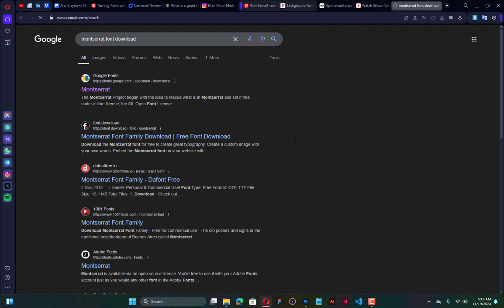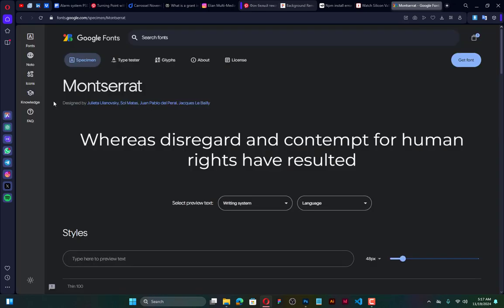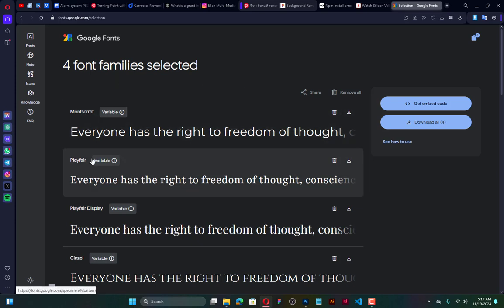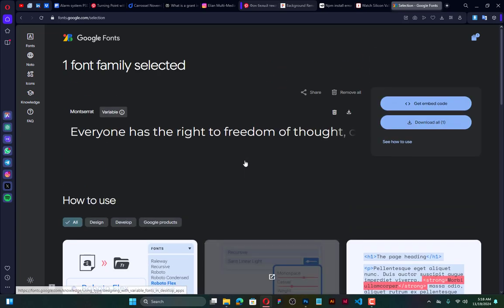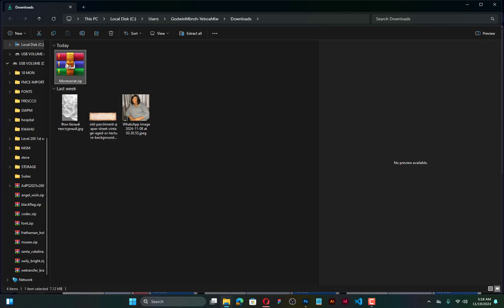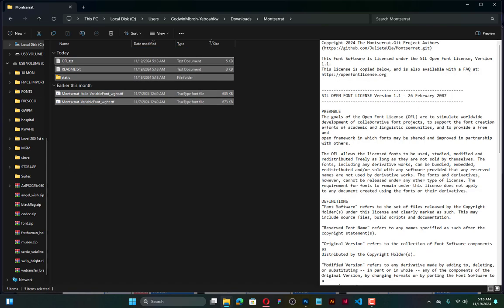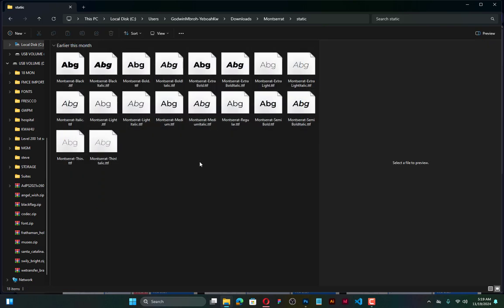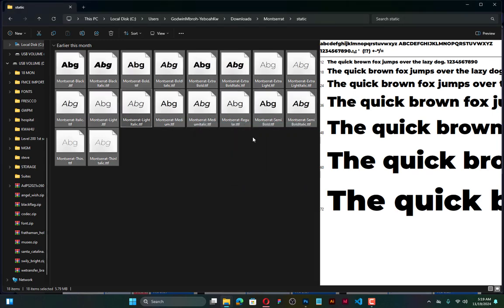How To Download & Install A Font| Lesson 8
In this video, we'll guide you through the process of downloading and installing fonts from various online sources. Whether you're looking to enhance your design projects or personalize your documents, you'll learn where to find high-quality fonts and how to seamlessly integrate them into your design software. By the end of this tutorial, you'll have the skills to expand your typography toolbox with ease!